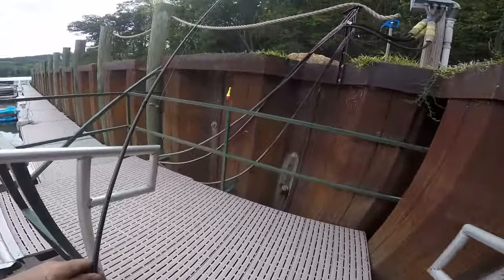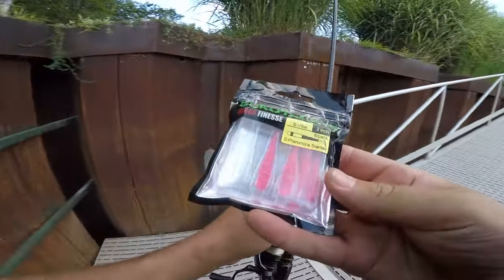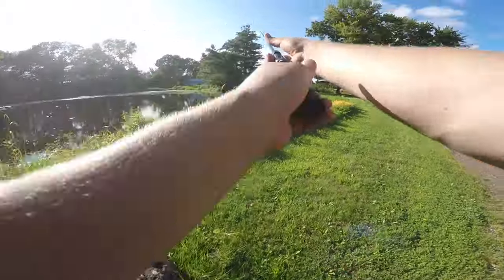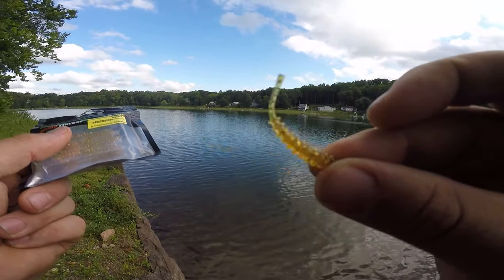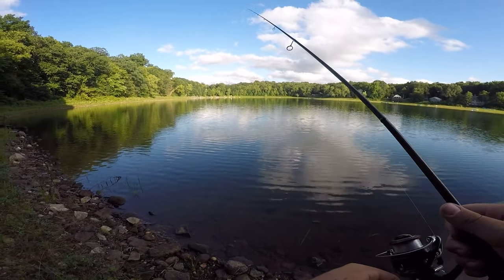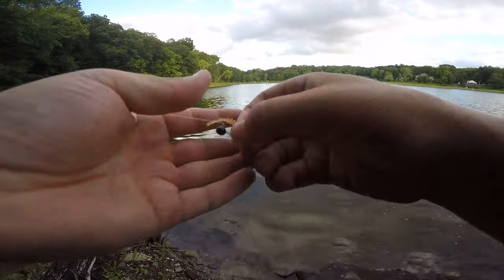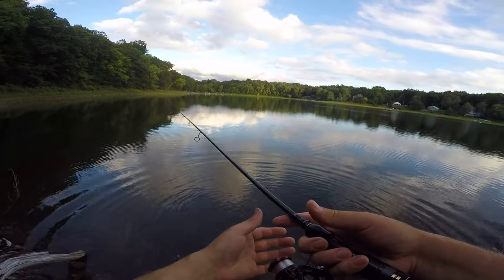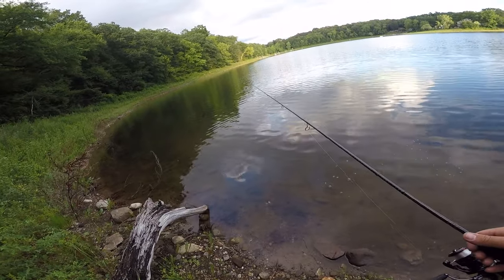Bobber Secrets That No One Will Tell You!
In this video I give out some of my biggest secrets for when you are fishing with a bobber. I cover multiple ways on how to fish with a bobber, for many species. Hope you enjoy the tips and tricks that  I use catch more fish.
 Tight Lines

Fish Catches start at 12:28